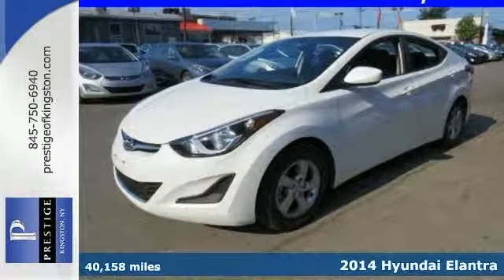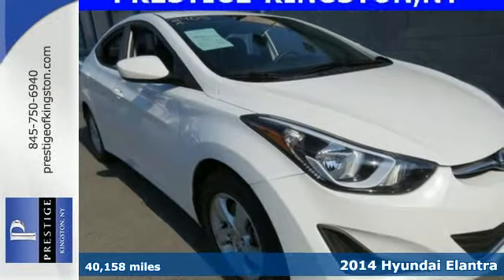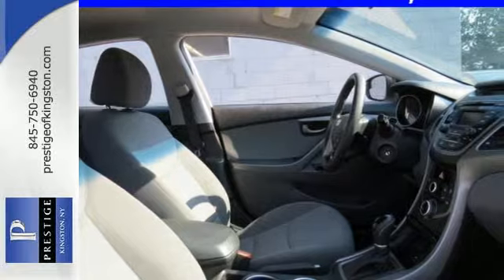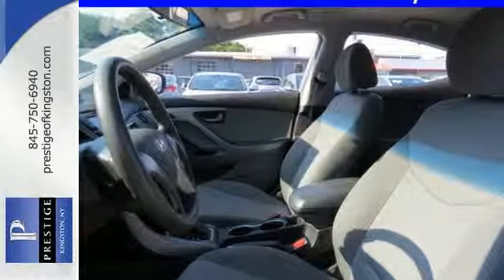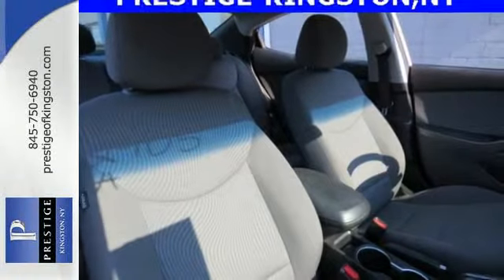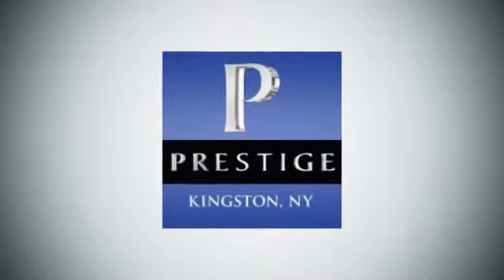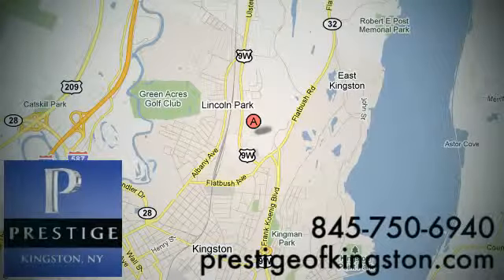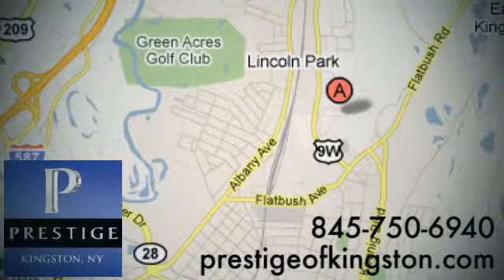2014 Hyundai Elantra Kingston NY Poughkeepsie, NY EH462405 - SOLD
Year: 2014
Make: Hyundai
Model: Elantra
Trim: SE
Engine: 1.8L 4-Cylinder DOHC 16V Dual CVVT
Transmission: 6-Speed Automatic with Overdrive
Color: White
Mileage: 40158
Stock #: EH462405
VIN: 5NPDH4AE2EH462405
Are you interested in a simply outstanding car? Then take a look at this stunning-looking 2014 Hyundai Elantra. Hyundai Certified Pre-Owned means you not only get the reassurance of up to a 10yr/100,000 mile limited powertrain warranty, but also a 150-point inspection/reconditioning, 24/7 roadside assistance, trip-interruption services, rental car benefits, and a complete CARFAX vehicle history report. It is nicely equipped with a 1.8L 4-Cylinder DOHC 16V Dual CVVT, and FWD.

Address:
756 East Chester St By-Pass